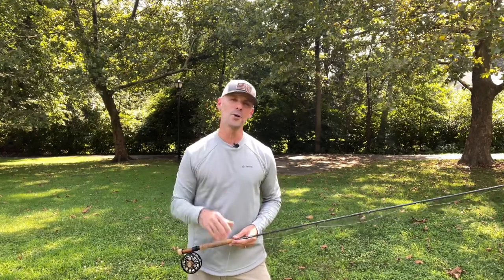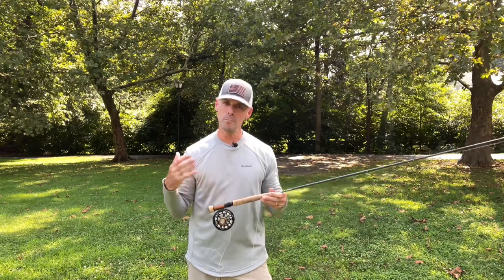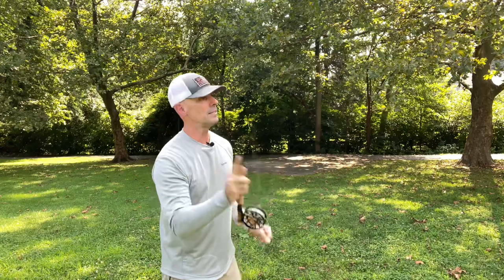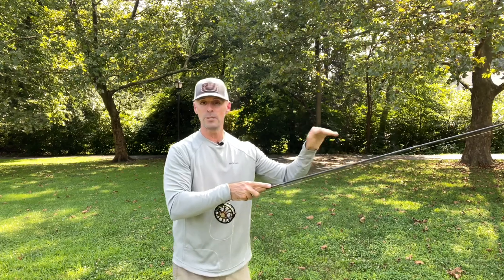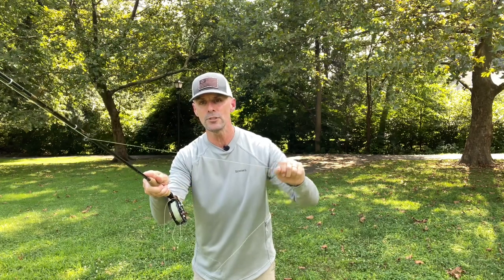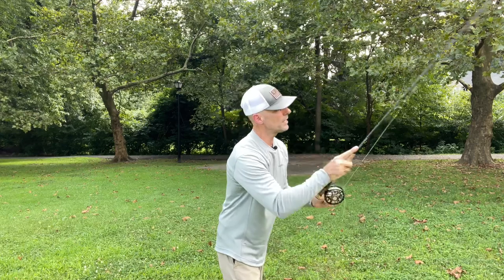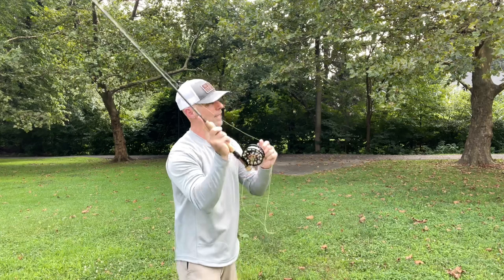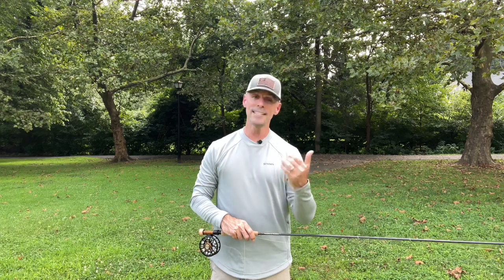EURO NYMPHING and LINE MANAGEMENT: It is a MUST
When Euro Nymphing, line management is an important part of obtaining the perfect drift.  After mastering the cast, the next step is managing the slack that is created by the current as your flies drift downstream.  The manner in which we do this can increase your success.  A smooth and steady transition from the cast to managing line keeps the rod tip steady, helps you stay tight to the sighter, and in contact with your flies.  This contact increases your sensitivity (both sight and feel).  This allows you to pickup on the most subtle of strikes and lengthens your drifts, as your flies are in the strike zone longer.

Practice that cast and focus on managing your line and your success as a euro nympher is sure to increase.

Tight lines!

-Cory